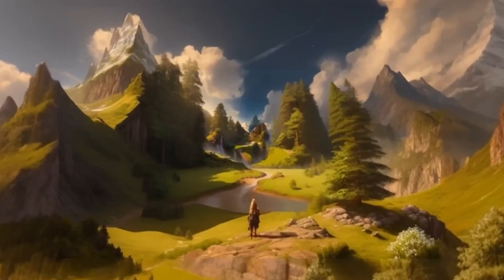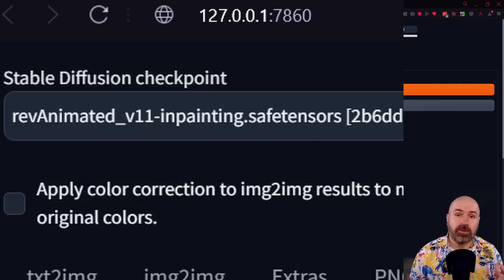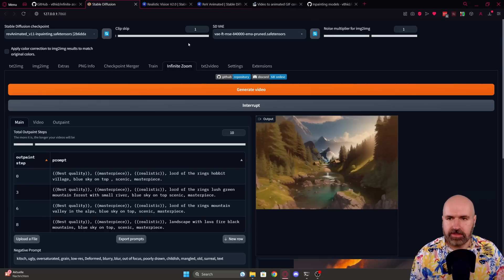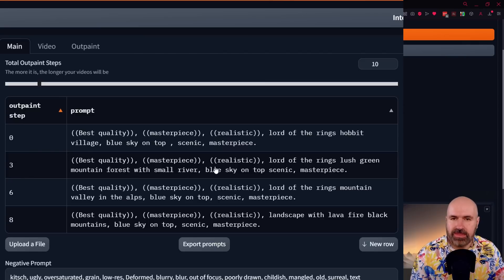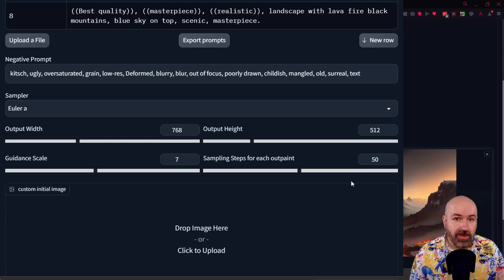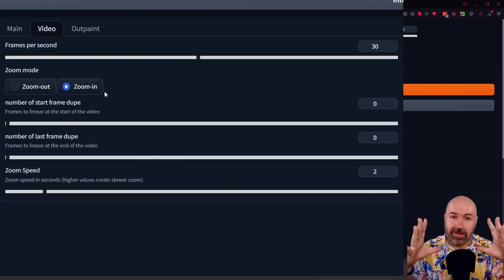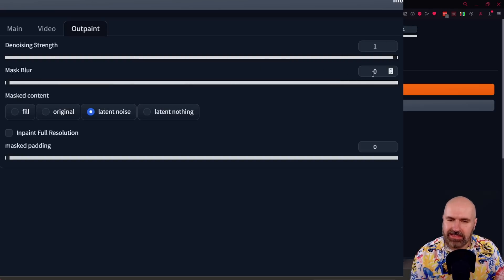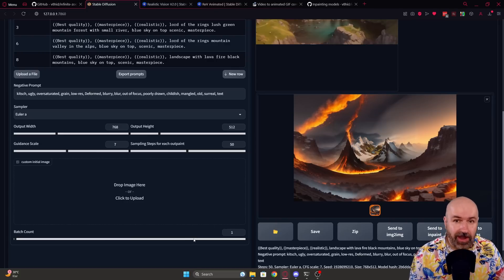INFINITE Zoom in A1111 - so much FUN!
Learn how to create Infinite Zoom Videos in Automatic 1111. This Stable Diffusion Guide is super easy. Install the Infinite Zoom Extension with the links provided below. Use a Inpaint Model to create the Videos in better quality.